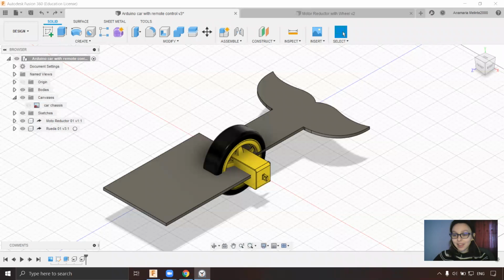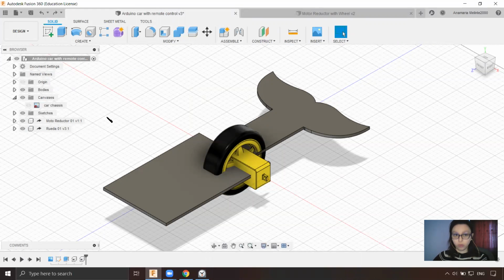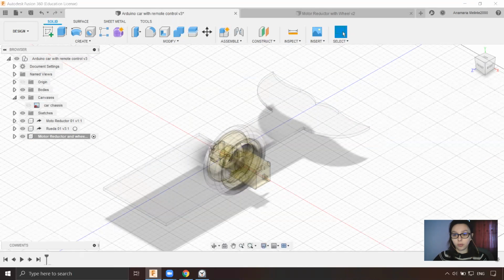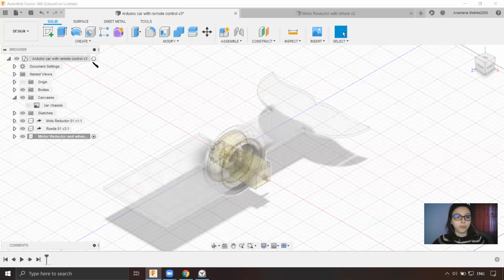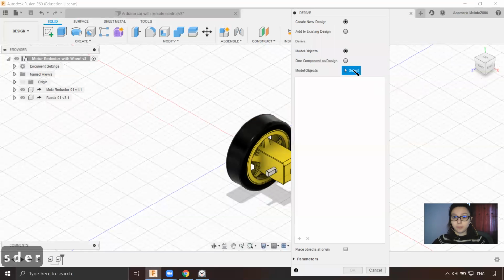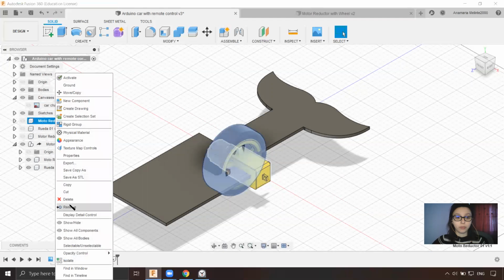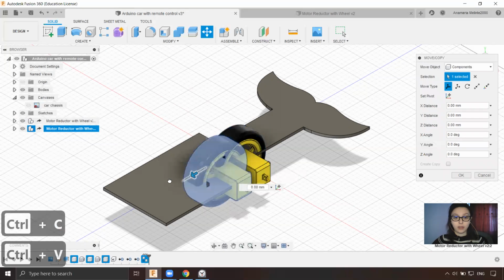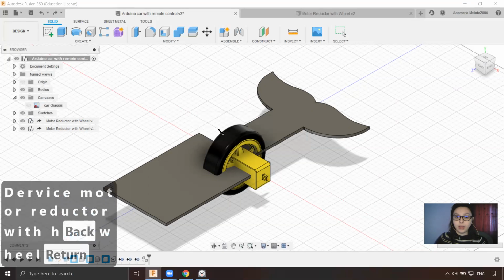3DMP Course #8.4 - Advanced derive and how to handle errors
3D Modeling and Printing 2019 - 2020
Derive tool offers a better organization of the project, but for the first time, it can be a hassle. This video presents how to work with derive tool and Fusion Rule Number 1 without having errors.